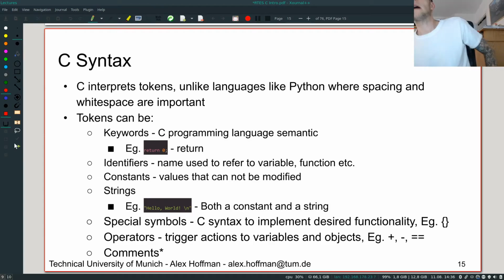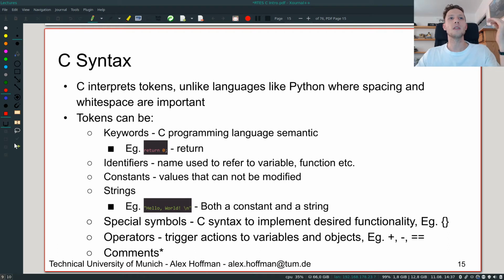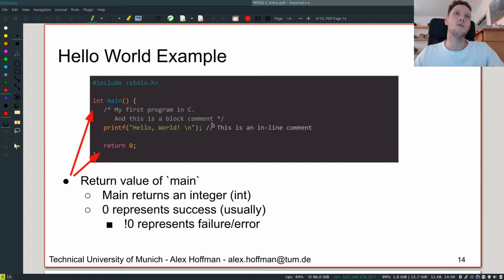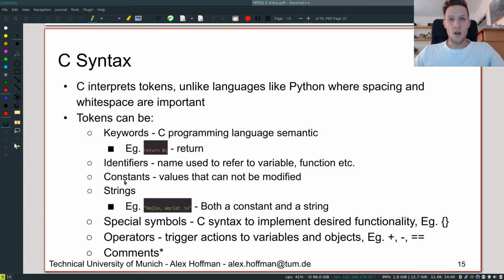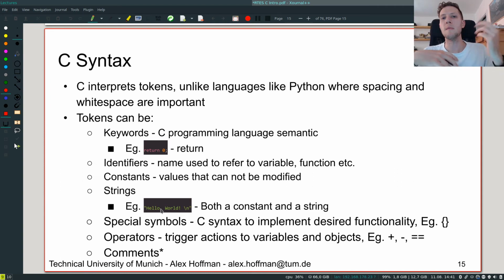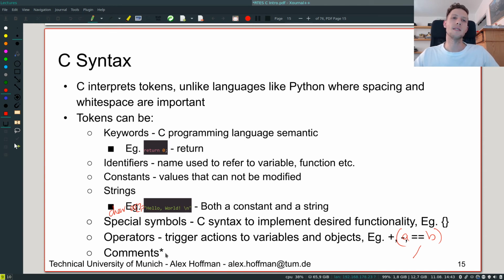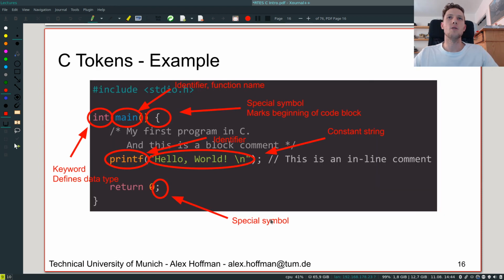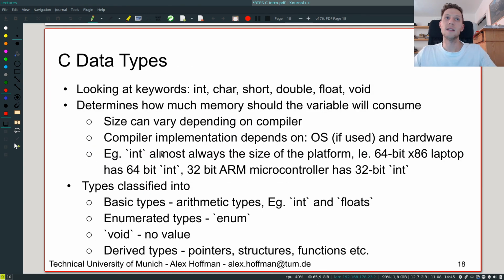TUM/SIT RTES - C Programming 3 - Syntax